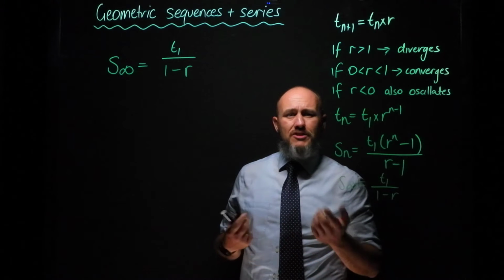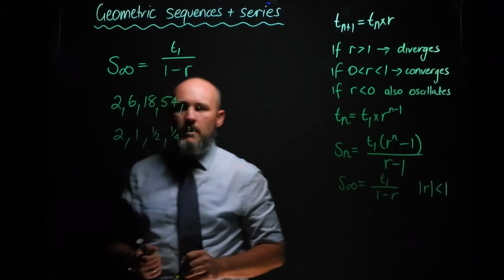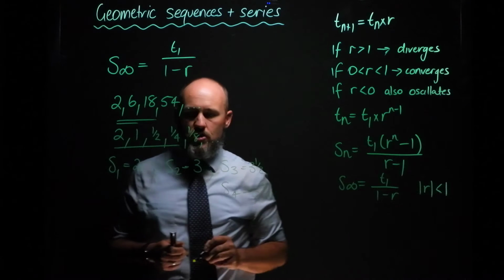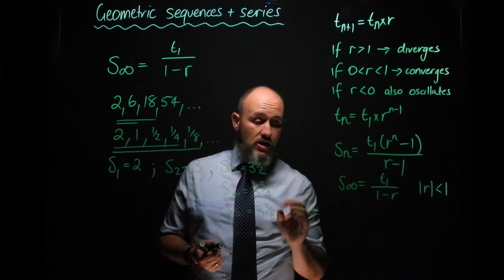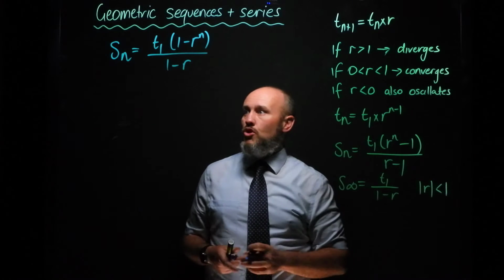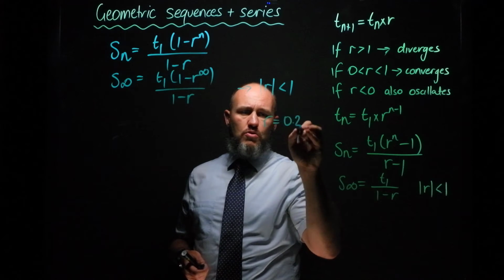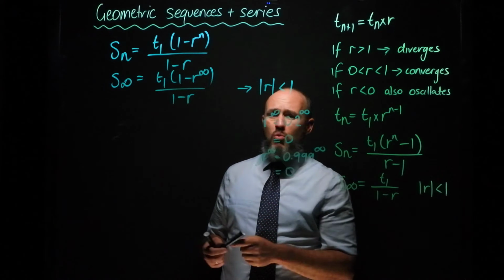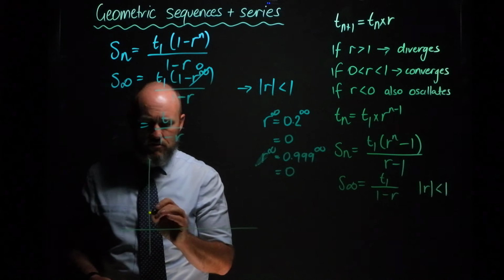Mathematical Methods - U1T5 - Geometric sequences - Video 3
In this video we explore the development and use of the sum to infinity!